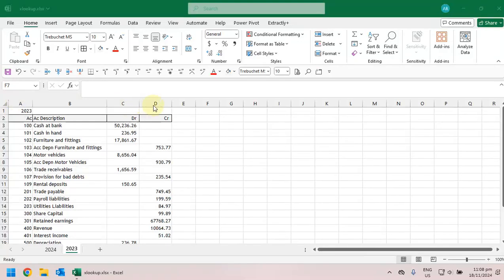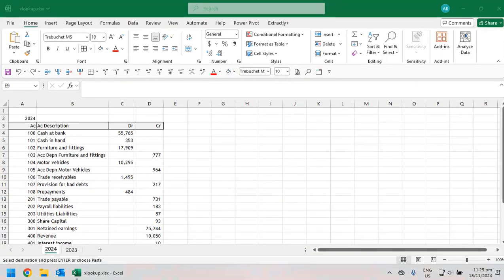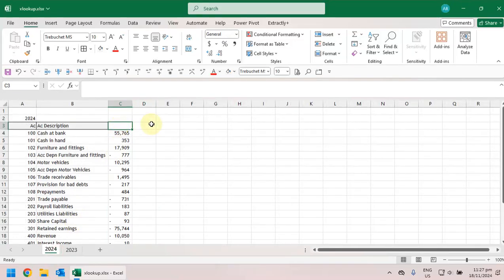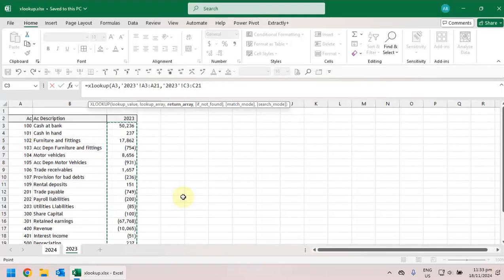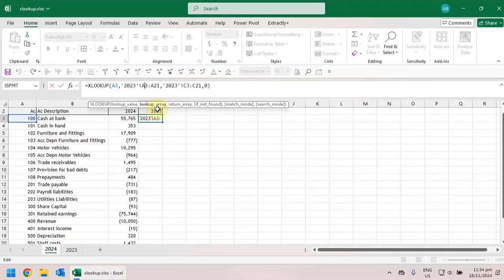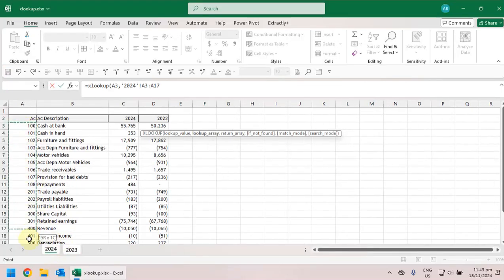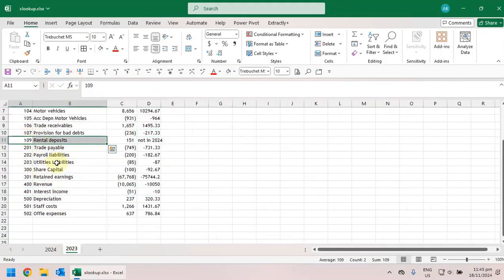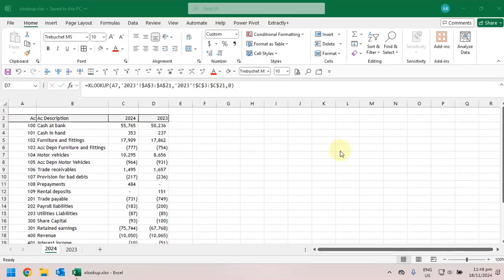Combining trial balances: xlookup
This video shows how to use xlookup to compile side by side trial balances.